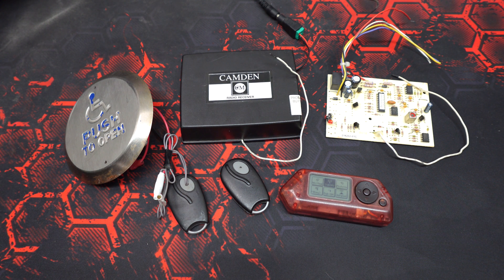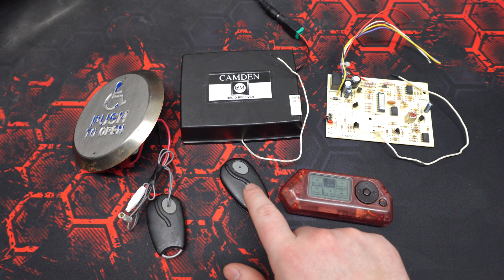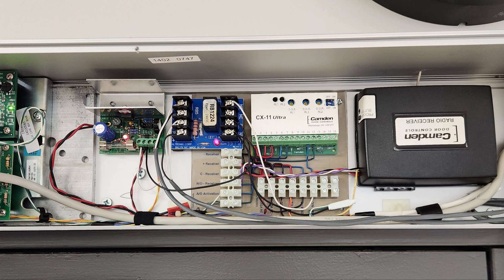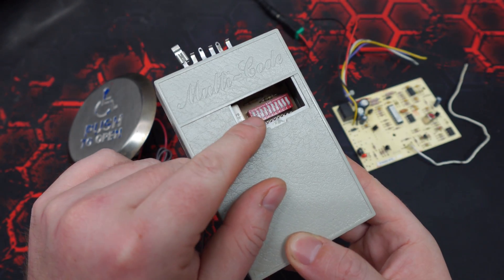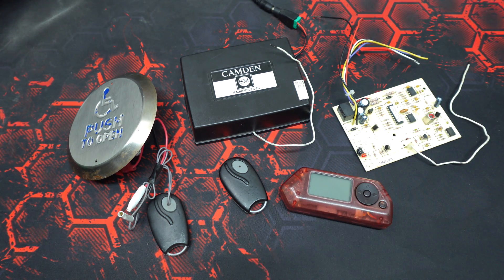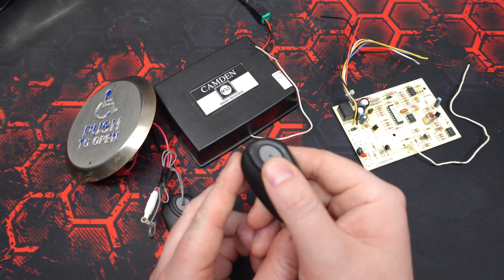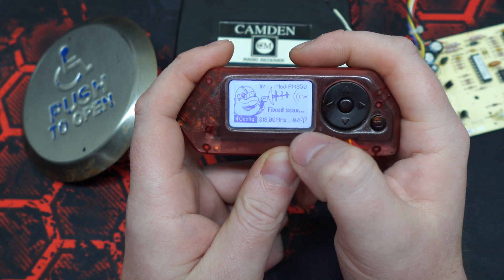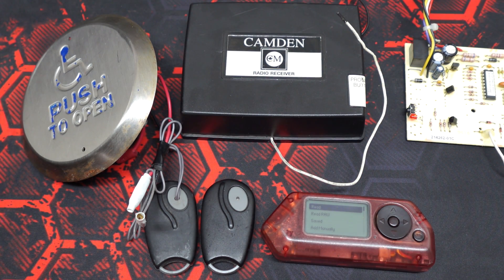Flipper Zero: Linear/Camden MegaCode SubGHz Replay Attacks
An overview of Linear's Megacode system.
Where they can be found, how to spot them, how it all works, and what a replay attack on one looks like using the Flipper Zero.